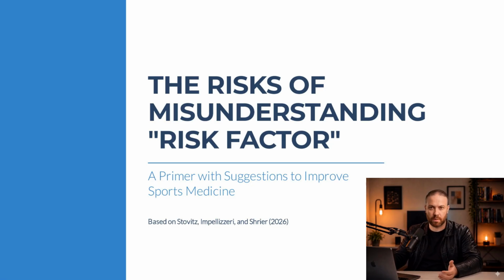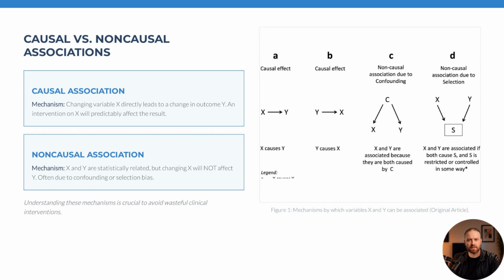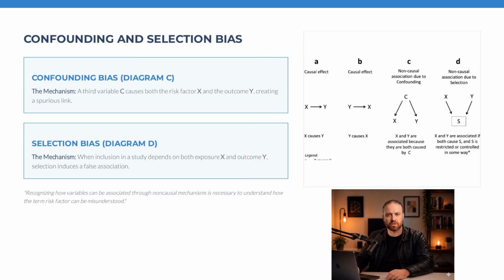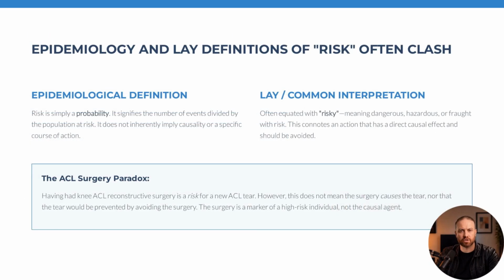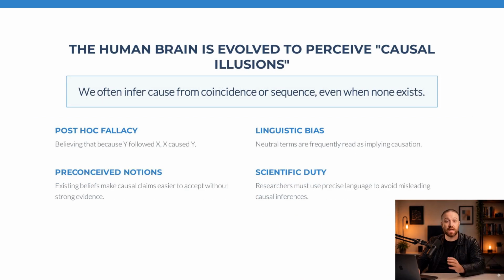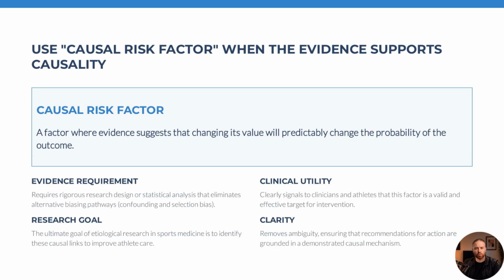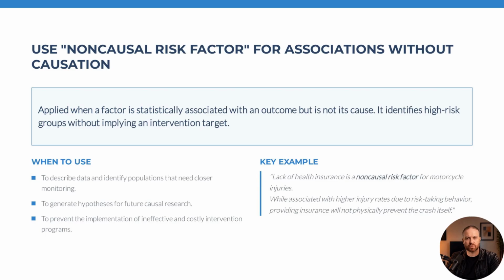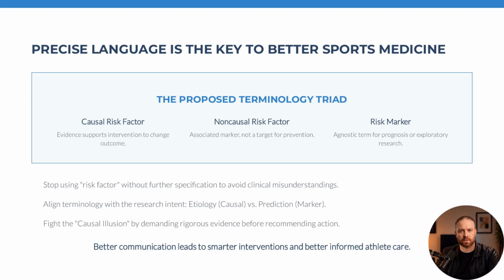The "Risk Factor" Trap: Why Your Clinical Advice Might Fail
Inaccurate terminology in sports medicine leads to ineffective clinical interventions and wasteful advice. This video explores the critical distinction between causal and non-causal risk factors based on the work of Stovitz, Impellizzeri, and Shrier (2026). Understanding these concepts is essential for evidence-based practice and improving athlete care.

We break down the proposed terminology triad: Causal Risk Factors, Non-causal Risk Factors, and Risk Markers. You will learn about confounding bias, selection bias, and the "Modifiable Trap" that often misleads practitioners into targeting the wrong variables. This content is vital for students, researchers, and healthcare professionals in the sports field.

What is your take on the current use of "risk factors" in clinical practice?

Stovitz, S.D., Impellizzeri, F.M. & Shrier, I. The Risks of Misunderstanding the Term “Risk Factor”: A Primer with Suggestions to Improve Sports Medicine. Sports Med 56, 837–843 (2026).